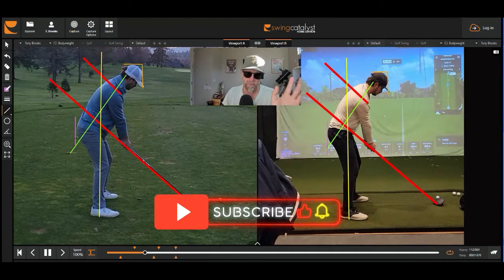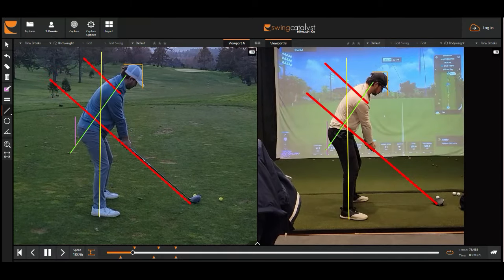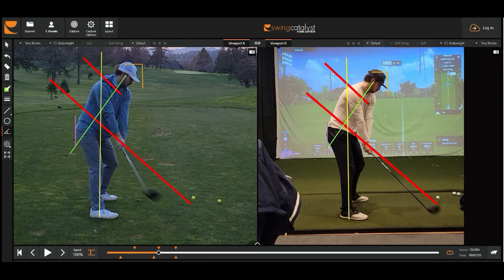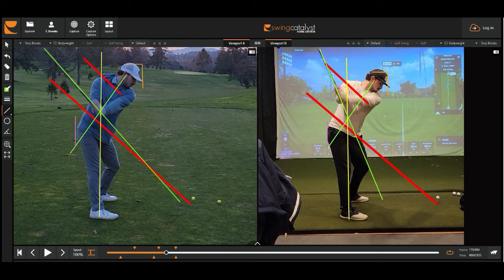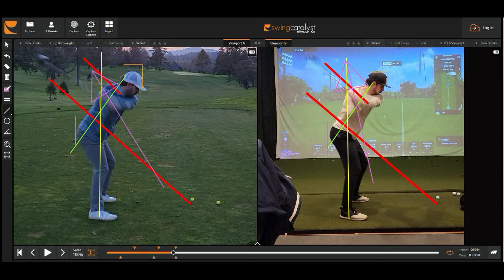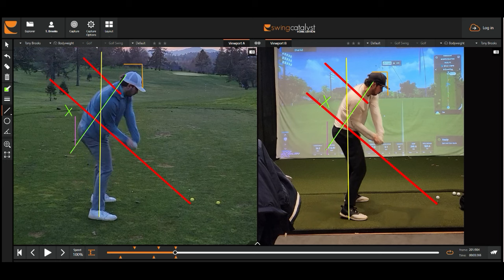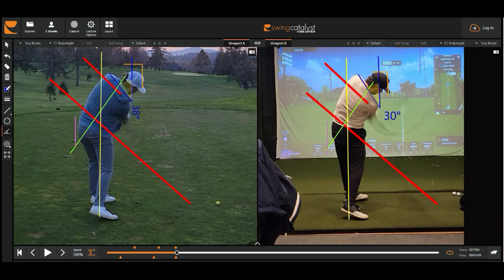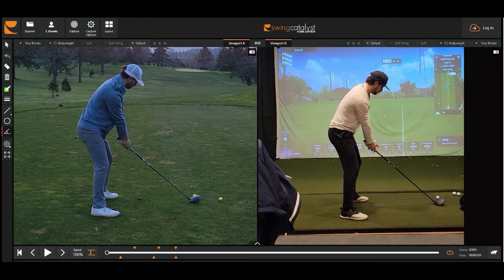This Golfer Went from a +2 to a 4 Handicap... Here's Why!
This golfer went from a +2 handicap to a 4 handicap, and in this online lesson, we break down exactly what went wrong—and how to fix it.

🏌️ What We Cover in This Lesson:
✅ Setup & Weight Management – How his new setup affected his consistency.
✅ Laid-Off Position at the Top – Why his club positioning led to inconsistency.
✅ Excess Manipulation at Impact – The key move that cost him precision.
✅ Shoulder Injury & Swing Changes – How his injury influenced his mechanics.

After analyzing his swing, we work through a step-by-step plan to get him back to his former +2 level. If you’ve ever struggled with losing your best form or making swing changes that don’t work, this breakdown will help you understand what to avoid and how to improve.

📩 Want to work with me on your swing? Check out [Lion Golf Academy](your website link) for online lessons!